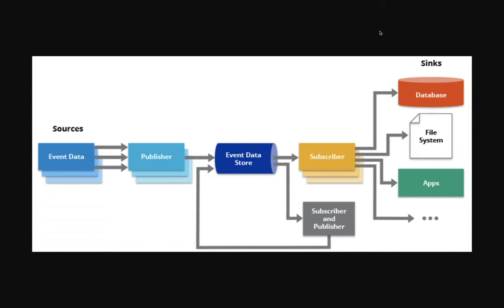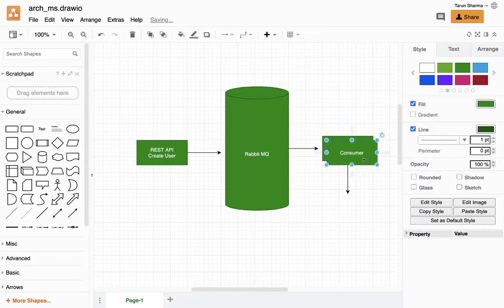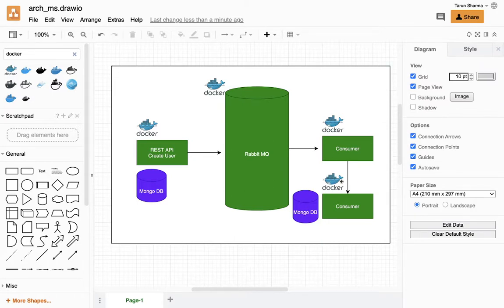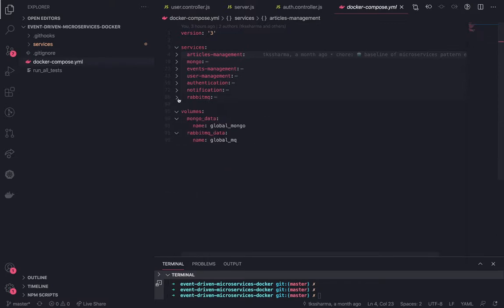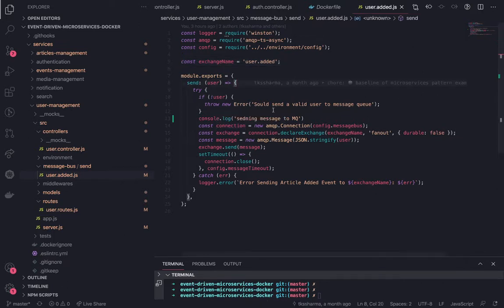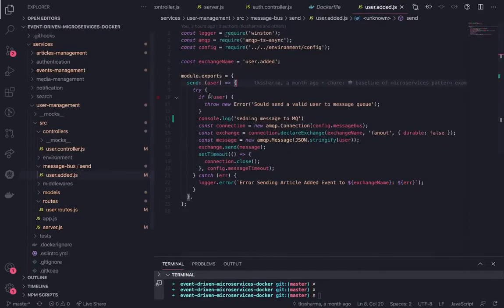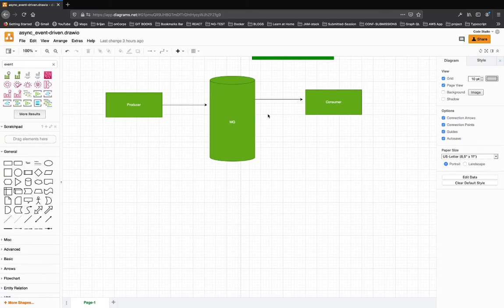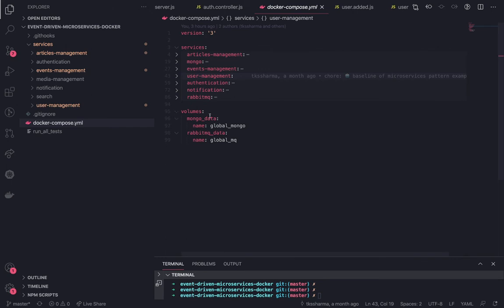Event Driven Design Pattern for Node JS Microservices #18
Welcome to our comprehensive guide on building Node.js microservices using Express and NestJS! 🚀
In this video, we delve into the world of microservices architecture and demonstrate how to build robust, scalable, and efficient microservices with two powerful Node.js frameworks: Express and NestJS. Whether you are a beginner or an experienced developer, this tutorial will provide you with valuable insights and practical steps to master microservices development.

We have also covered Microservices Architecture and in these videos, we are using these Microservices architecture Patterns

► Pattern: Microservice Architecture
► CQRS : Microservice Architecture
► Event Driven : Microservice Architecture
► Decomposition patterns

### What You'll Learn:
- Introduction to Microservices: Understand the fundamentals of microservices architecture and its benefits over monolithic applications.
- Setting Up the Environment: Step-by-step instructions on setting up Node.js, Express, and NestJS on your local machine.
- Building Microservices with Express: Learn how to create lightweight and fast microservices using the Express framework.
- Building Microservices with NestJS: Explore the advantages of using NestJS for building scalable and maintainable microservices.
- Service Communication: Discover different strategies for inter-service communication, including RESTful APIs and messaging.
- Data Management: Learn how to handle data storage and retrieval in a microservices environment.
- Error Handling and Logging: Implement effective error handling and logging mechanisms to ensure the reliability of your microservices.
- Deployment Strategies: Get insights into deploying Node.js microservices in a production environment.

- Practical Examples: Follow along with real-world examples and hands-on coding sessions.
- Expert Tips: Gain valuable tips and best practices from experienced developers.
- Comprehensive Coverage: This video covers everything from the basics to advanced topics in microservices development.